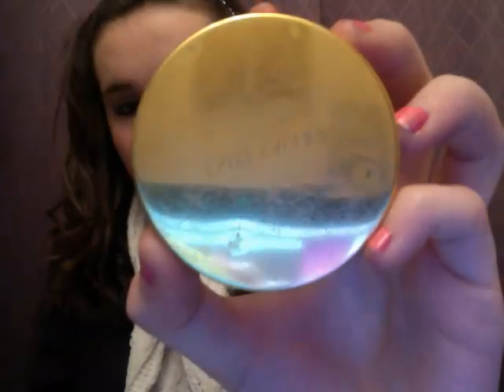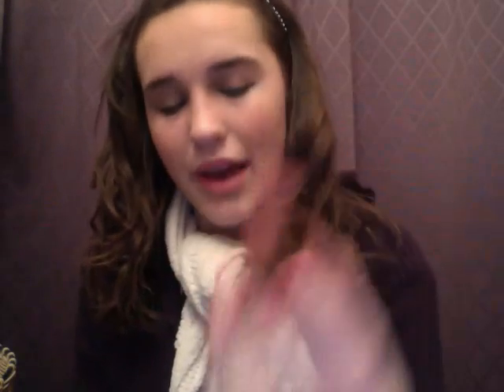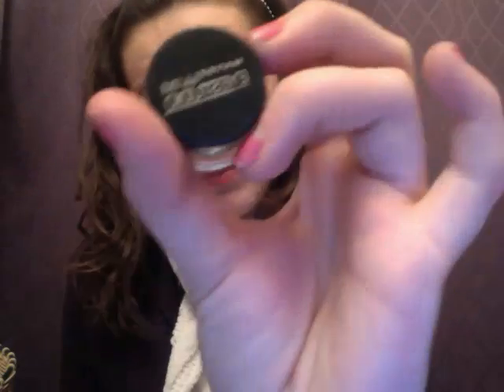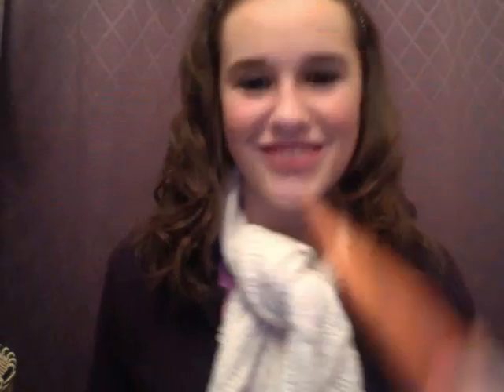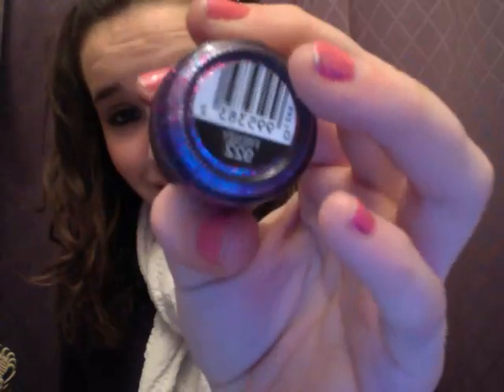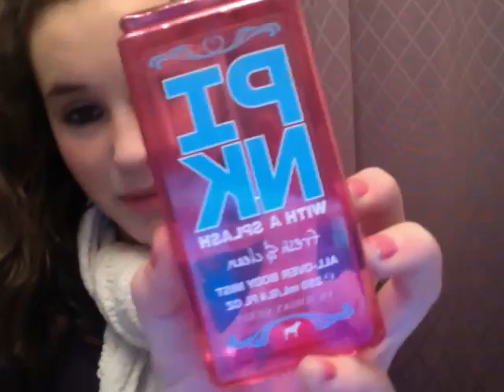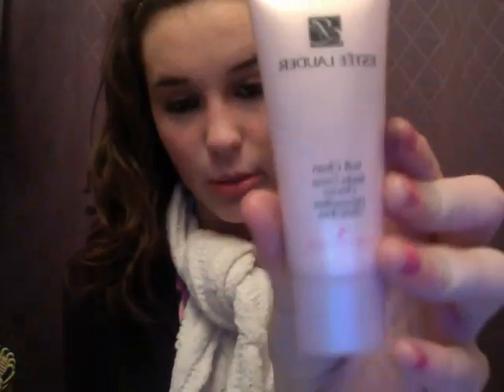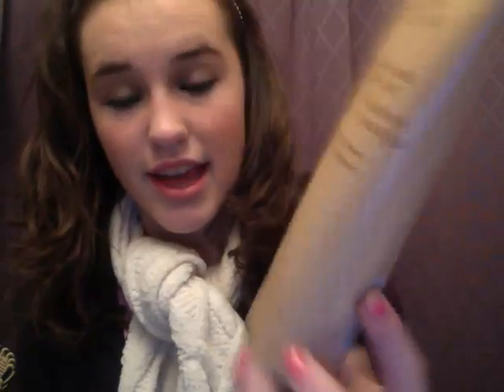first video!! Febuary Favorites :)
Sorry, I stutter alot .. haha but This is my firs video :) & let me know if you guys have any request! thanks :)